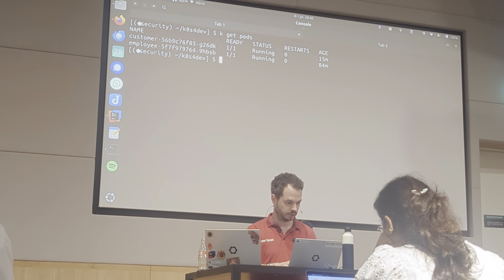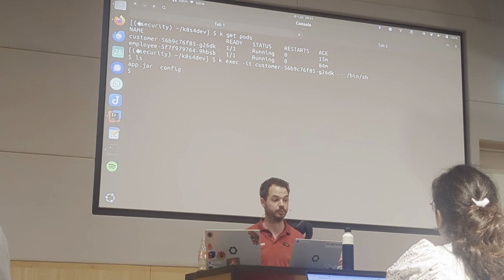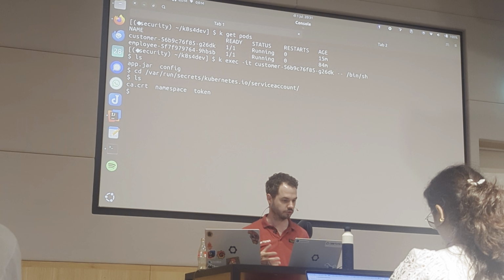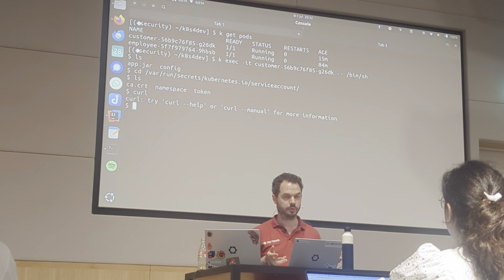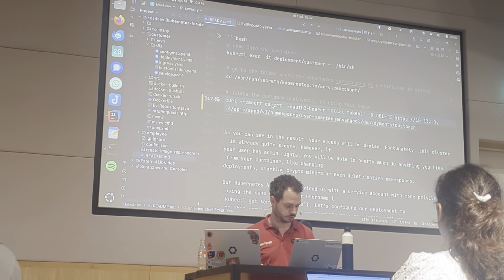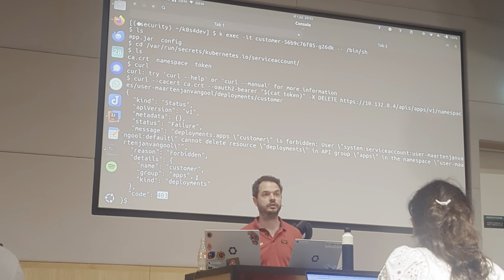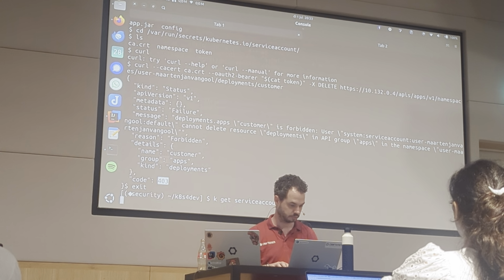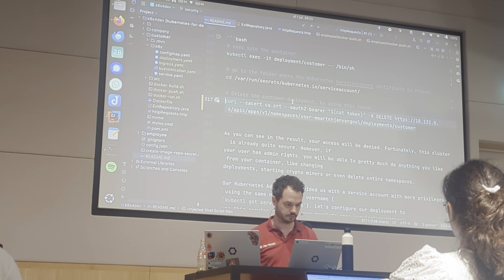Master Kubernetes Service Accounts: Tokens, API Access & Least-Privilege in Action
Stop giving every pod the keys to your kingdom!
In this live workshop we dive deep into Kubernetes Service Accounts and show why the default account is (thankfully) locked down—then demonstrate how a more-privileged SA can delete its own Deployment with a single cURL call.

How every pod automatically receives a token that can talk to the Kubernetes API.

Why running with the default service account usually results in a 403 “Forbidden.”

Creating / assigning a custom Service Account with higher RBAC privileges.

Using curl inside a pod to delete its own Deployment (live demo).

Best practices: follow least-privilege, audit SA tokens, and never ship unnecessary privileges.

⏱ Timestamps
00:00 Intro & goal of the exercise
00:32 Default Service Account and mounted API token
02:00 Shell into the pod & locate the token
03:00 Using curl to call the Kubernetes API (gets 403)
03:55 Listing available Service Accounts
04:30 Patching the Deployment to use a privileged SA
05:15 Successful API delete call – pod kills itself
06:10 Takeaways & security tips

Resources
► Blog: Automating token rotation & SA auditing – link

Got questions? Drop them below—I reply to every comment! 🔐🚀